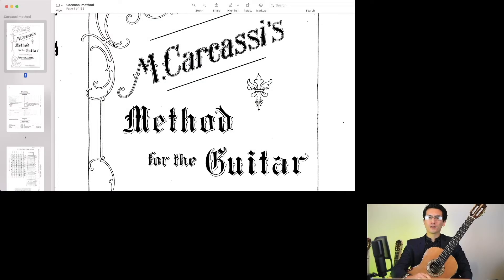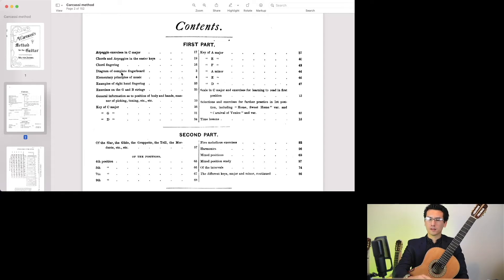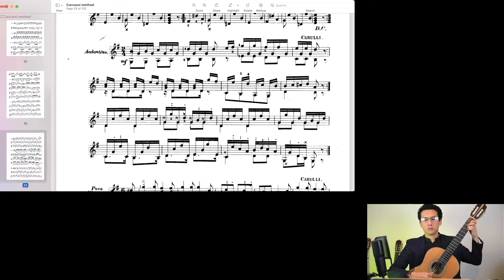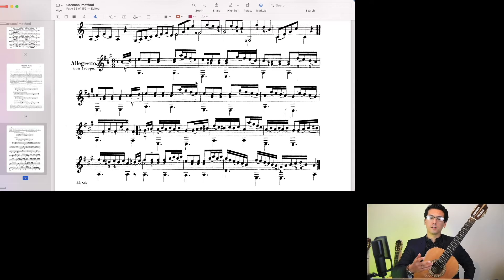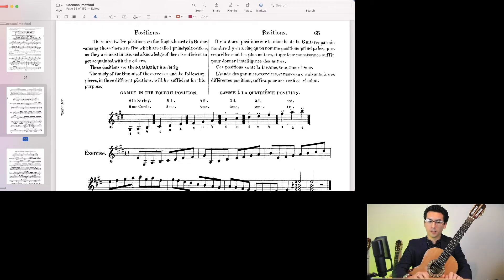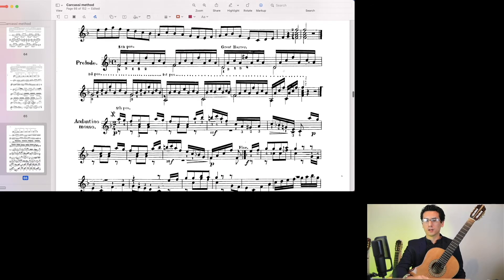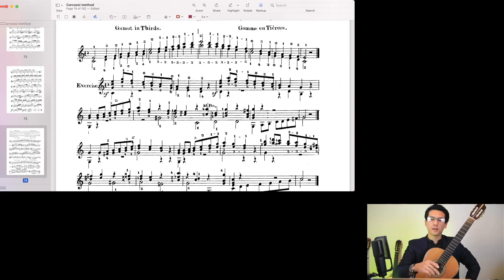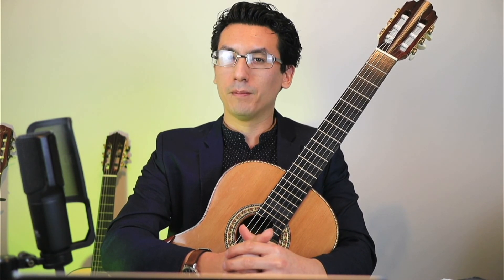Carcassi Walkthrough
Reserve your place: Saturday 16/7 at 10am AEST